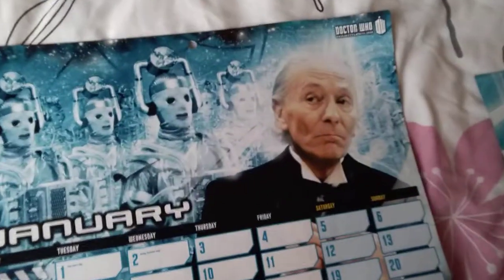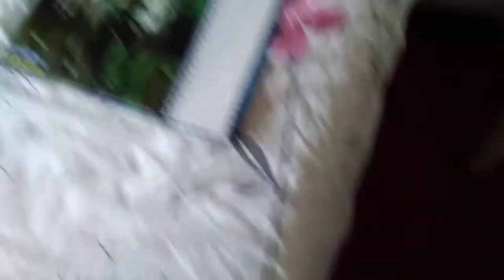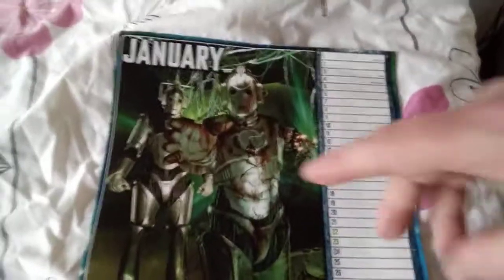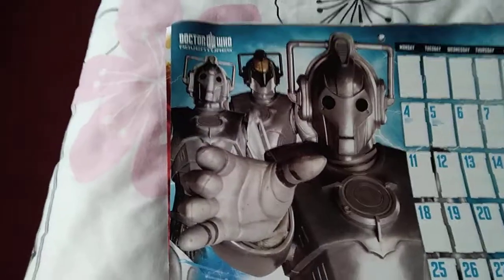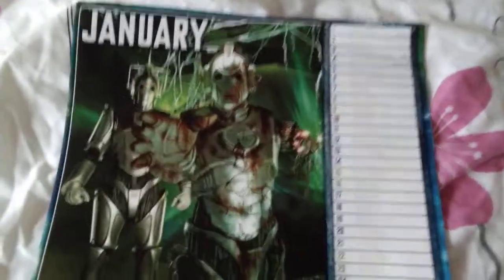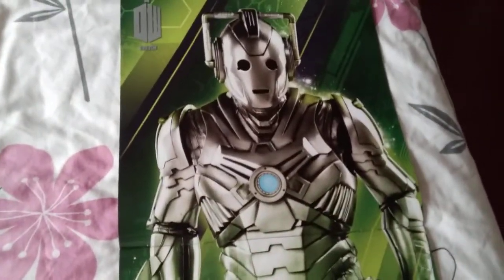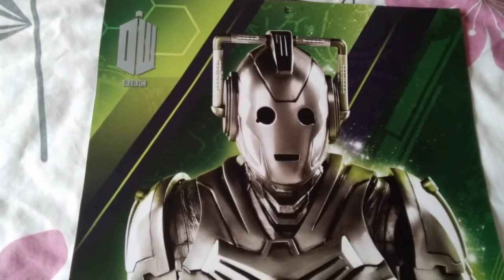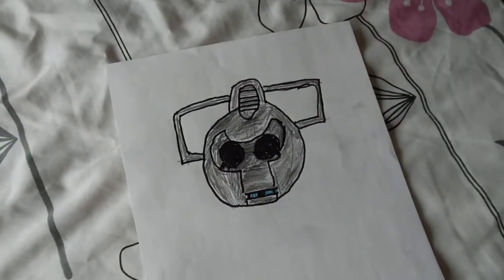Cybermen origin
spaced out